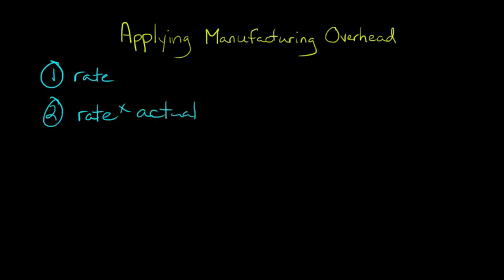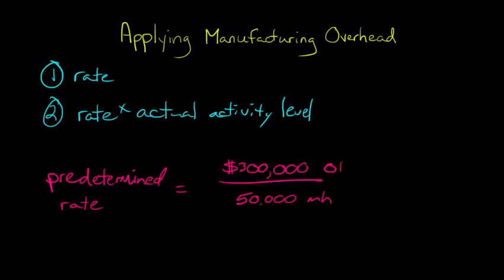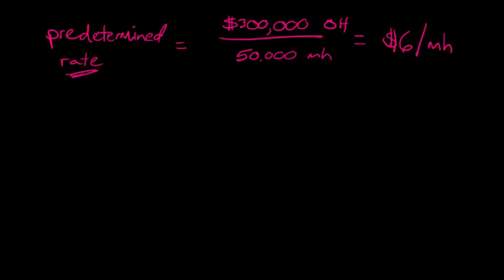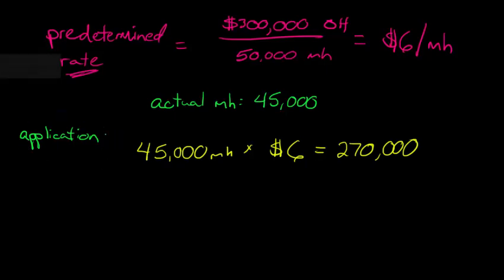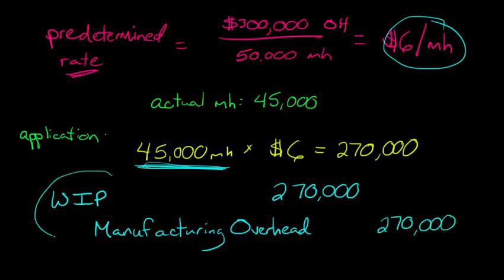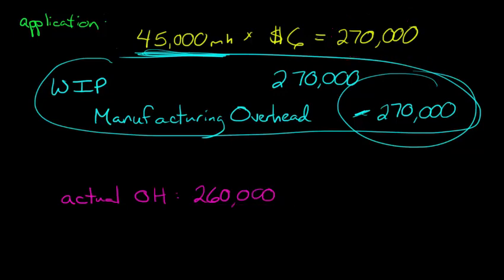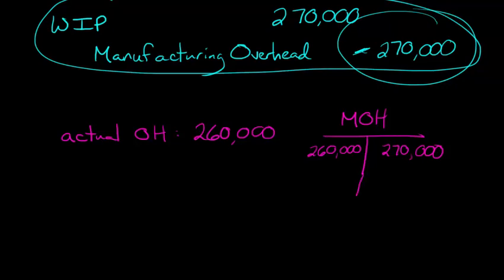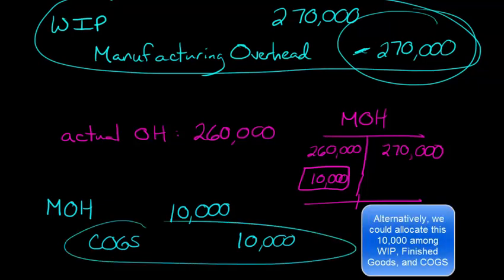Applying Manufacturing Overhead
This video explains the process for applying manufacturing overhead.  An example is provided which shows the calculation of a predetermined overhead rate, which is then multiplied by the activity level (machine hours) to yield the total amount of overhead that is to be applied.  The video concludes by discussing one way to to dispose of an overapplied overhead balance.
ACCESS INDEX OF VIDEOS
CONNECT WITH EDSPIRA
CONNECT WITH MICHAEL
ABOUT EDSPIRA AND ITS CREATOR